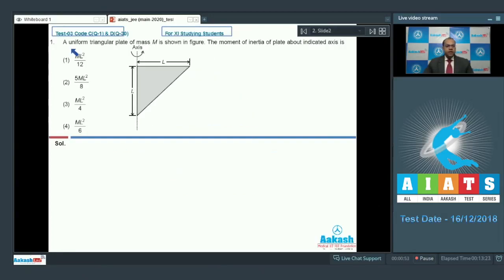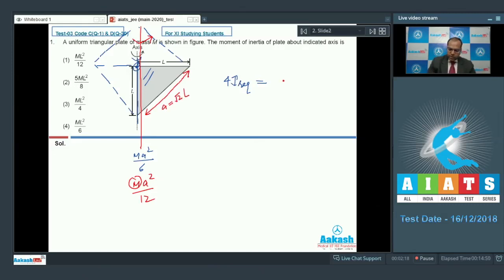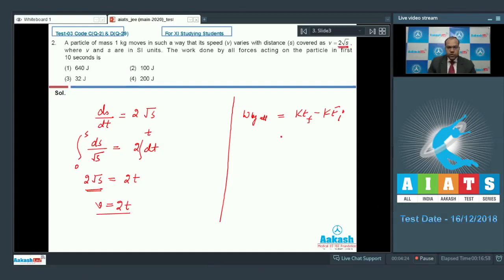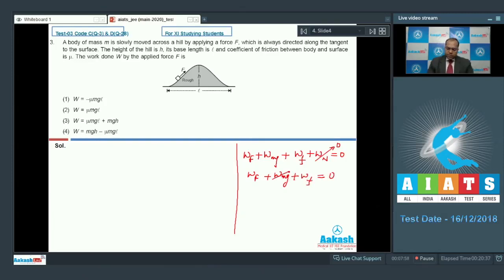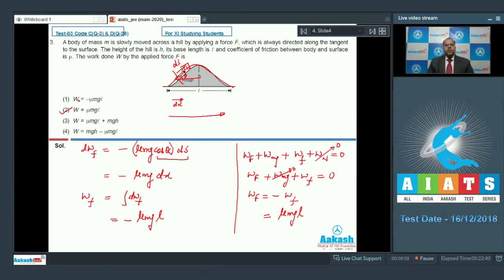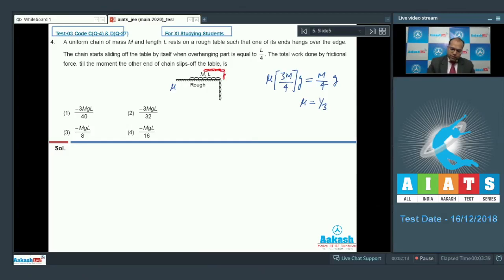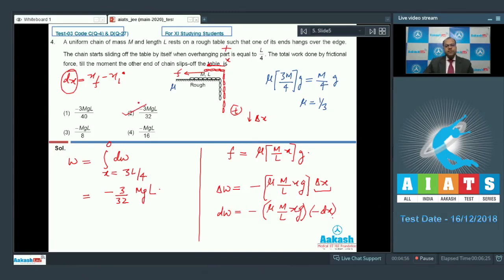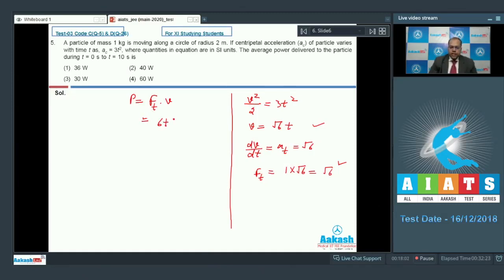AIATS TEST 03 Code C&D For XI Studying Students PHYSICS JEE Main 2020 Q01 to 05